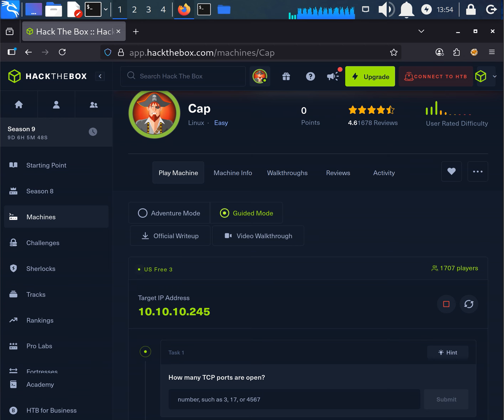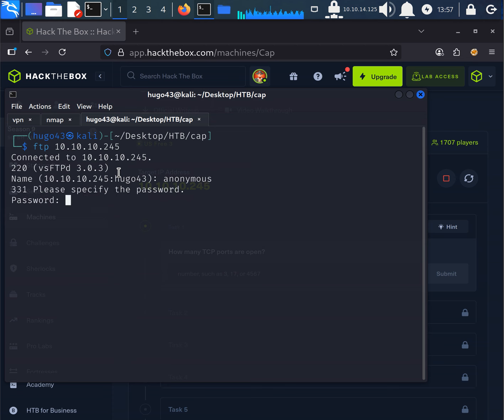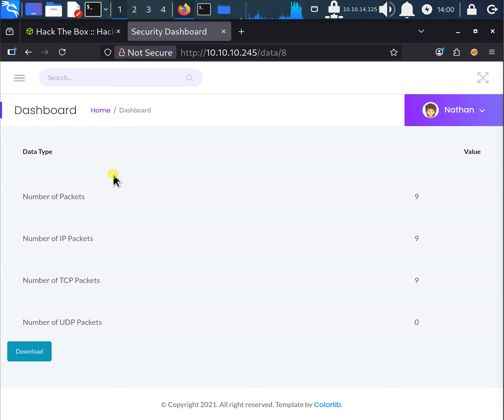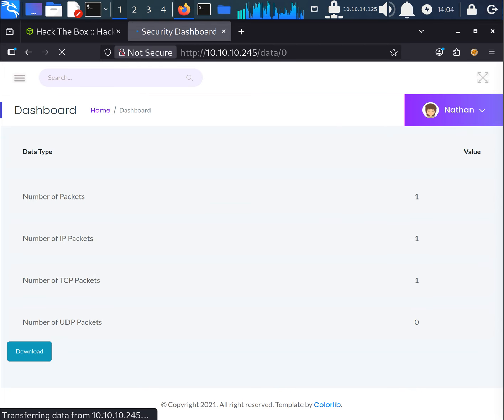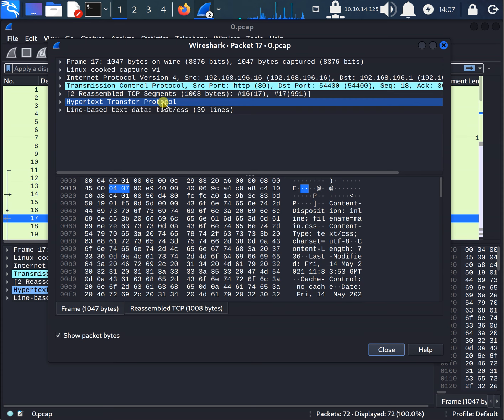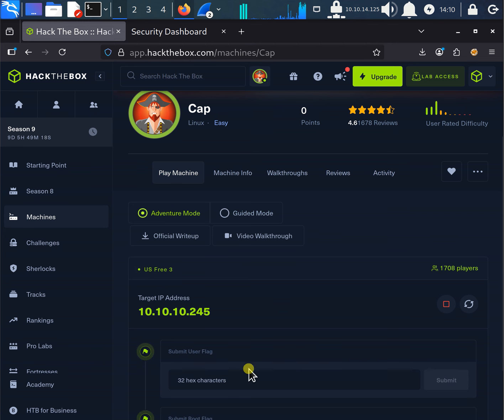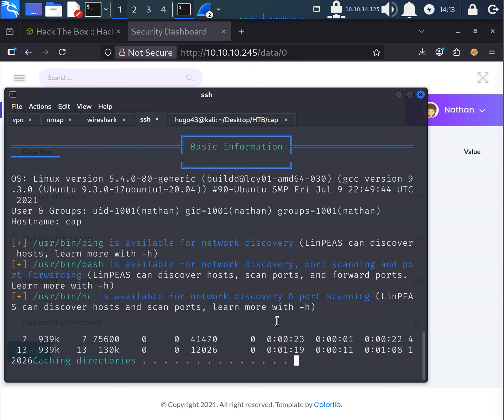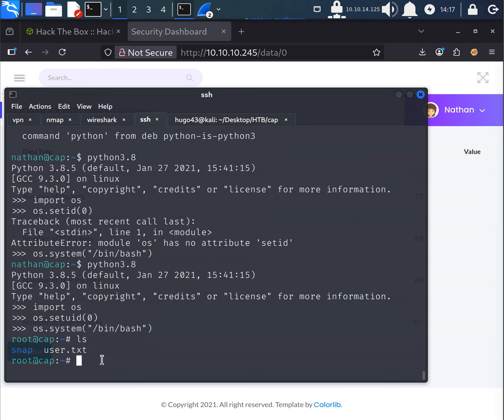Cap HTB Walkthrough | Easy Linux Machine | IDOR & Linux Capabilities Exploit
In this video, we walk through Cap (HackTheBox), an easy-difficulty Linux machine that teaches powerful real-world skills:

1. Web enumeration with Nmap
2. Exploiting Insecure Direct Object Reference (IDOR) to access other users’ packet captures
3. Extracting plaintext credentials from FTP traffic
4. Gaining foothold via SSH access
5. Privilege escalation using Linux capabilities (CAP_SETUID & CAP_NET_BIND_SERVICE)

1. IDOR exploitation
2. Packet capture analysis with Wireshark
3. Privilege escalation with Python capabilities
4. Stronger Linux enumeration techniques

If you’re learning cybersecurity, ethical hacking, or penetration testing, this tutorial is perfect for building your skills step by step.